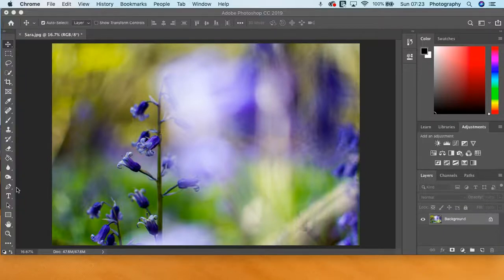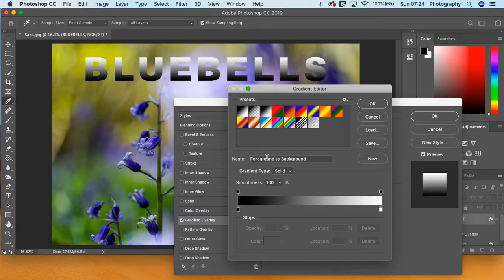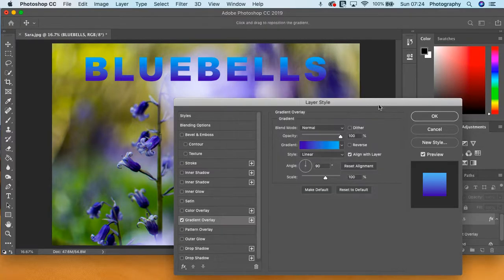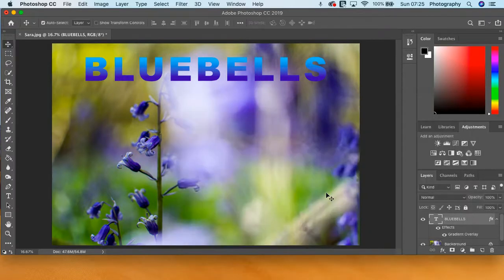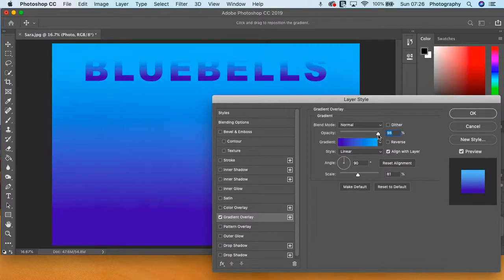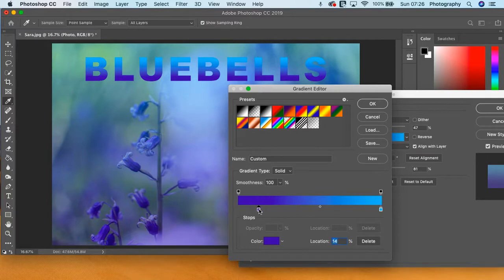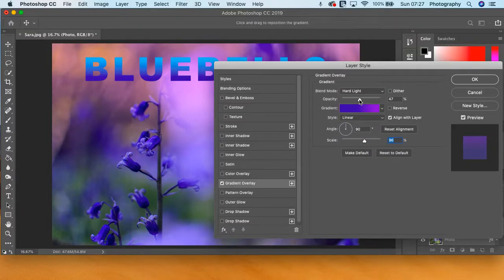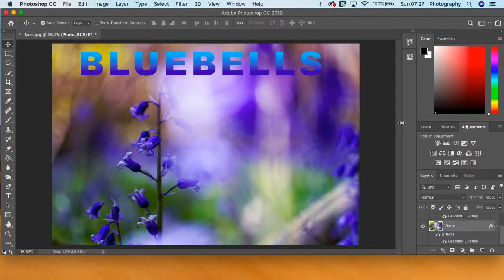How to use the Gradient Tool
This video will help you learn how to use the gradient tool on text and on your image.